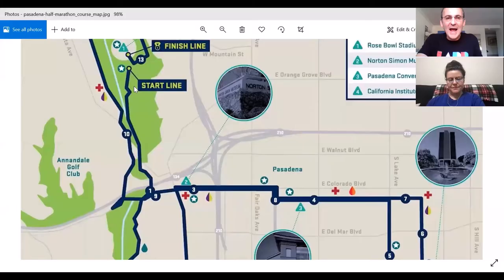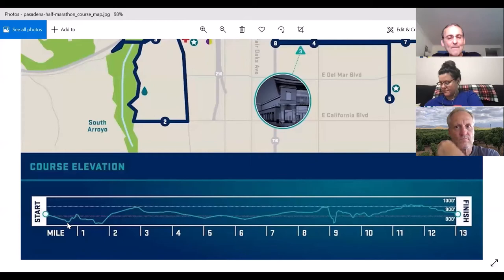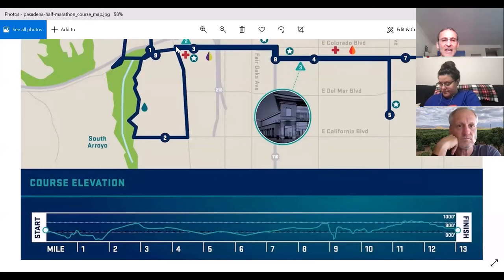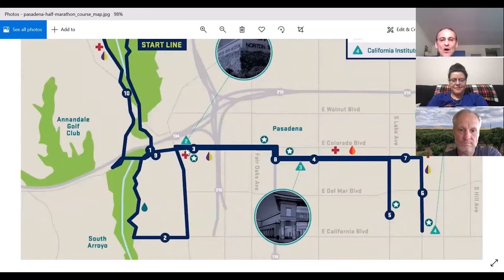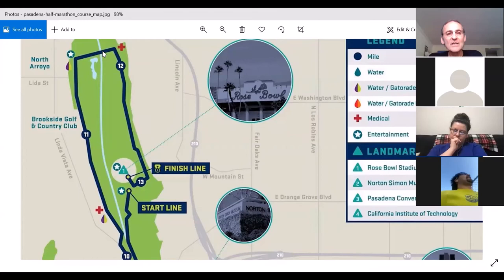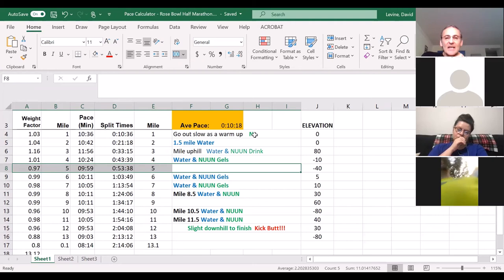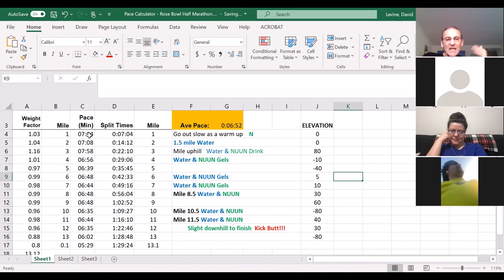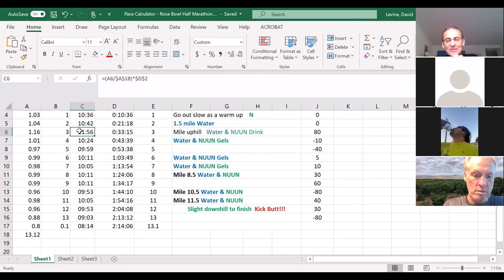Rose Bowl Half Chat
This is a deep dive into how to run, run/walk or walk the Rose Bowl Half Marathon.  It includes elevation, physiology, and lot's of tips.